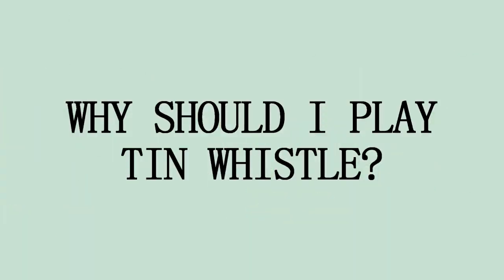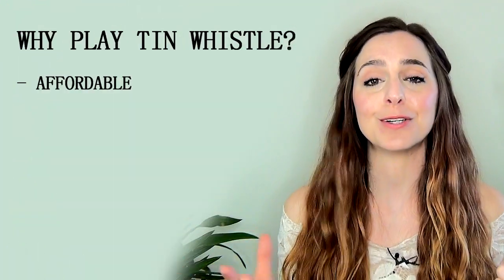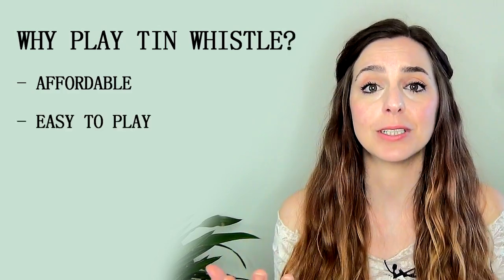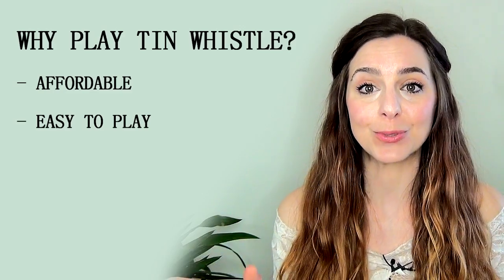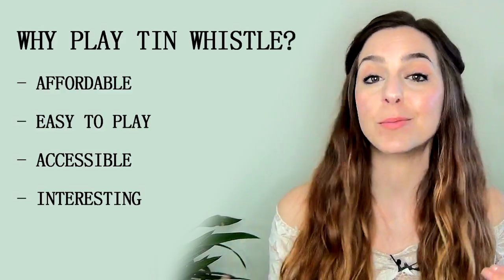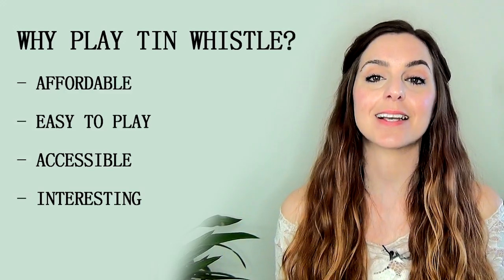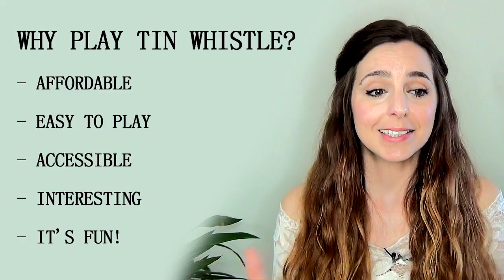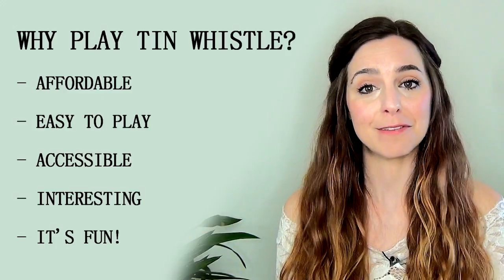WHY YOU SHOULD PLAY TIN WHISTLE - Physical, Social, Mental Health & Wellbeing | Music Therapy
If you've ever wondered WHY you should learn to play tin whistle, I have the answers! Whether you watch just the first 2 minutes of this video, or the entire 10, you'll learn about the practical, mental, physical, spiritual, social and mental health benefits of learning to play an instrument, and why tin whistle is the perfect pocket pal to help you navigate life! :)

If you can hear some beautiful harp in the background alongside my whistle playing, it's thanks to the wonderful @Lukewebbharpist Harpist who often collabs with me on the channel. Check out his work here:

00:00 - Intro
00:27 - Practical Reasons
01:58 - Mental Benefits
03:26 - Mental Health
04:53 - Physical  Benefits
06:29 - Music Spirituality
07:05 - Social Benefits
08:34 - Outro/Links